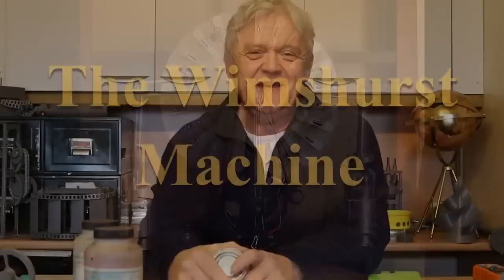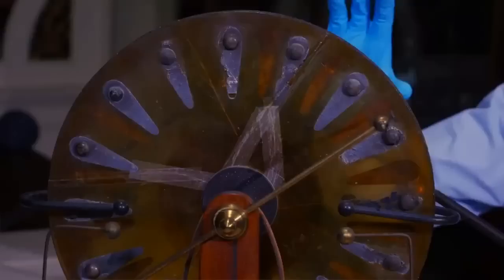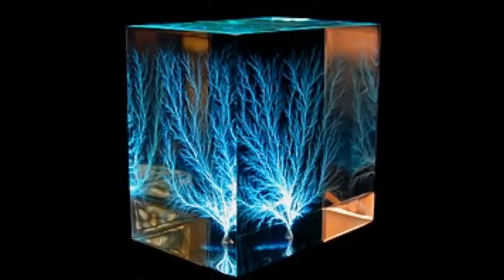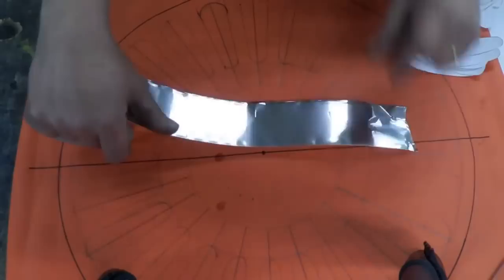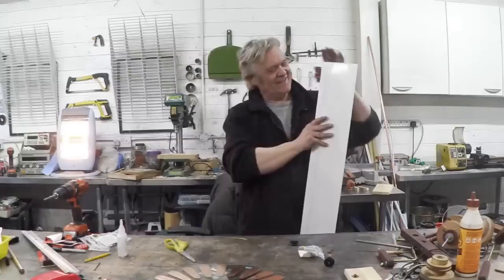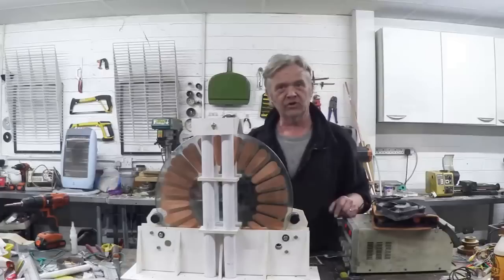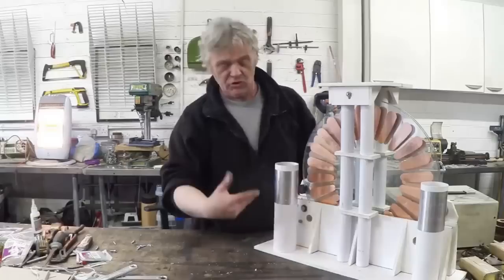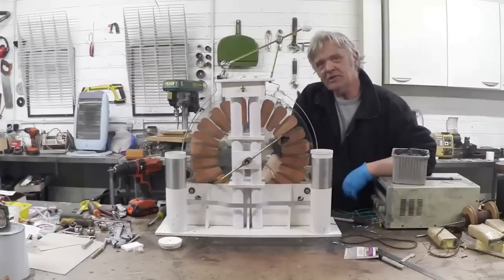045 An Unusual Wimshurst Machine